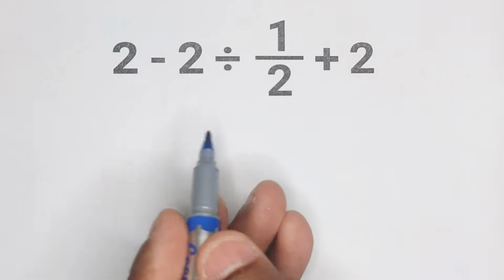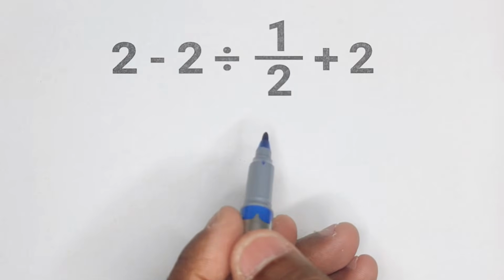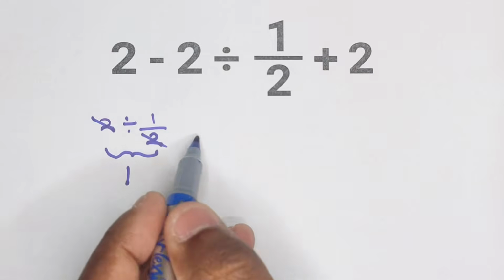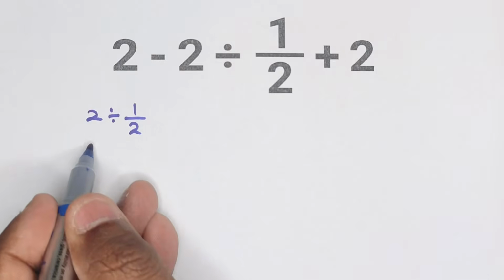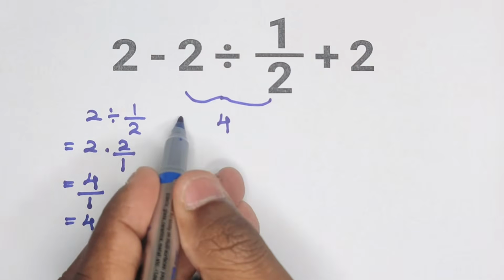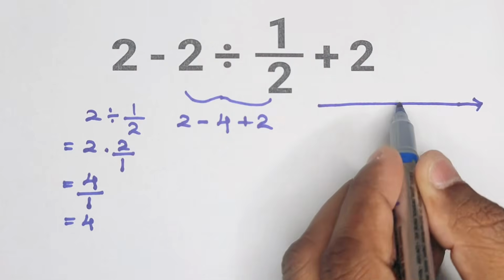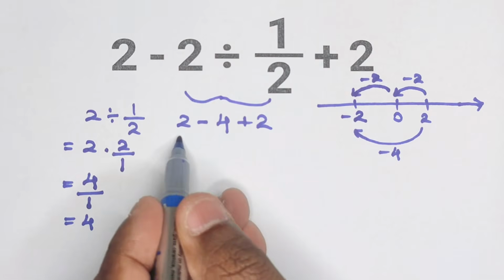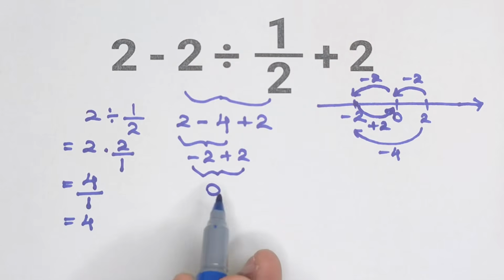Many People Get This Wrong - Can You Solve It?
Many people answered this math problem… and most of them got it wrong 😲

In this video, I break down a viral order of operations problem step by step and explain the two most common mistakes people make. If you’ve ever been confused by fractions, division, or PEMDAS, this video will clear it up in a simple and easy way.

📌 Problem shown in the video:
2 − 2 ÷ 1⁄2 + 2

Watch till the end to see the correct answer and understand why so many people miss it.

💬 Comment your answer before watching the solution and let me know how you solved it!